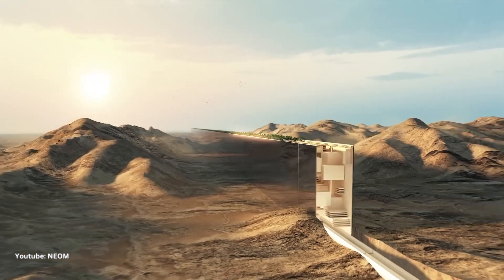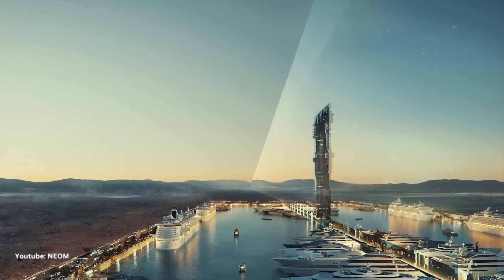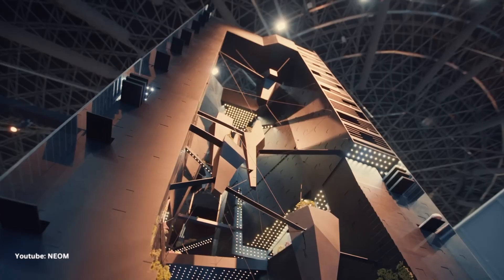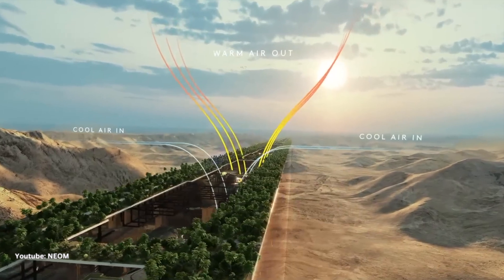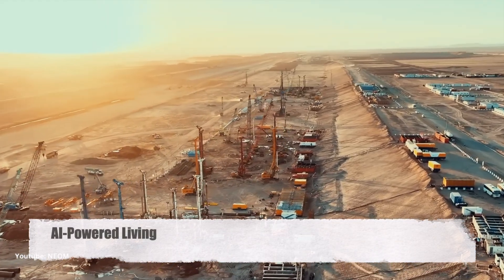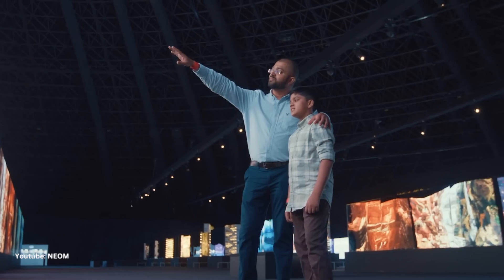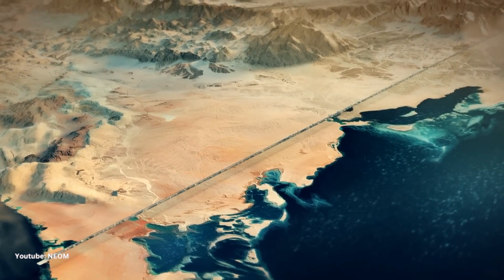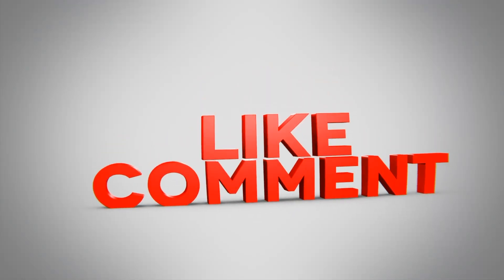THE LINE: NEOM - Saudi Arabia’s controversial mega-city project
In 2021, Saudi Crown Prince Mohammed bin Salman revealed the country's plans to build The Line, a smart linear city that will be constructed vertically, have no roads or cars and run purely on renewable energy. Now, the Saudi government has released image renders of what The Line could look like once it's done. The city was designed to only be 200 meters (656 feet) wide, but 500 meters (1,640 feet) tall and 170 kilometers (105 miles) long. It will house multiple communities encased in a glass facade running along the coast and will eventually be able to accommodate up to 9 million residents.

The Line's designers envision a city wherein facilities are just a five-minute walk away from people and where residents can organically bump into each other as they go about their daily errands. While it will have no roads and won't be able to accommodate cars, it will have a high-speed rail for end-to-end transit that will take 20 minutes. It will also rely on a natural ventilation system to make sure residents enjoy the ideal climate all year round.

The Line is part of Saudi's $500 billion Neom mega-city project being built in the country's Tabuk Province. It's a divisive initiative that's been beset with controversy from the time it started, because around 20,000 people will be forced to relocate by its construction.

The controversies surrounding Neom had compelled Riot Games to quickly go back on its decision to enter a sponsorship agreement with the mega-city project. Neom was supposed to be a main partner for Riot's LEC esports championship in Europe two years ago until backlash from fans caused the company to end the sponsorship deal a mere 24 hours later.